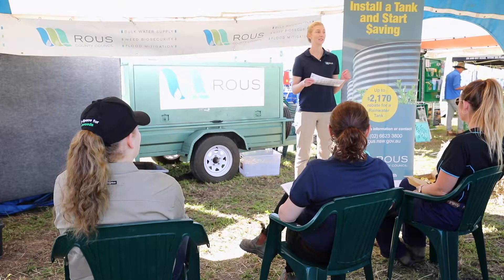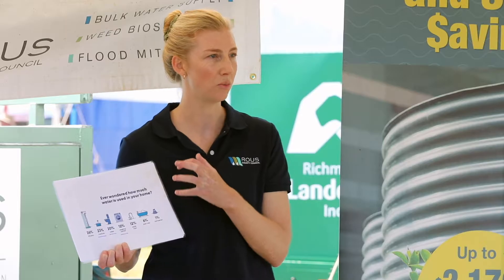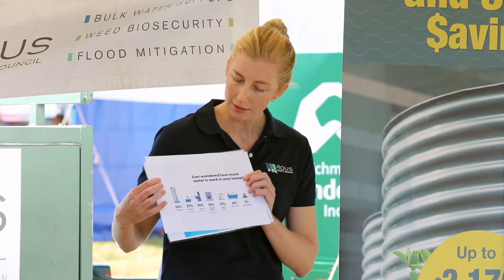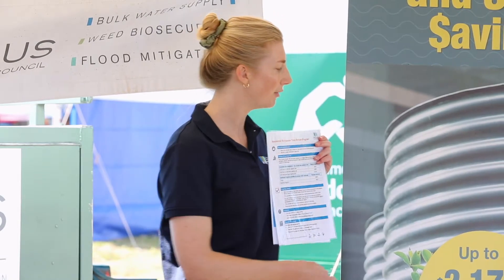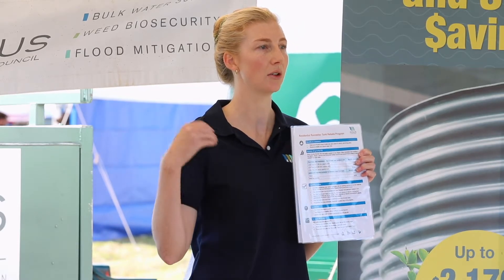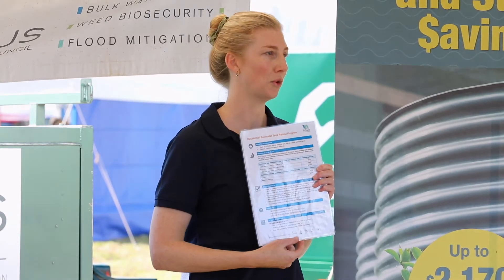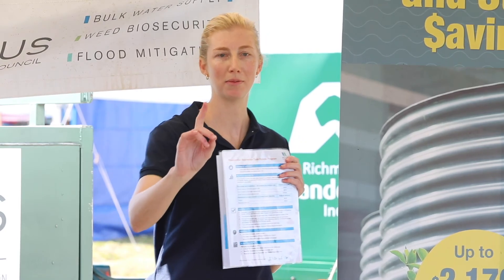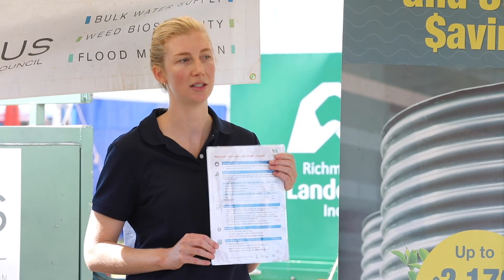Primex 2021 - ROUS TALKS - Rous County Council Rainwater Tank Rebates - Kirralee Donovan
Rous County Council Water Sustainability Officer Kirralee Donovan talks about sustainable water practices, demand management, and rainwater tank rebates for Rous Talks at Primex 2021 in Casino, Northern New South Wales.